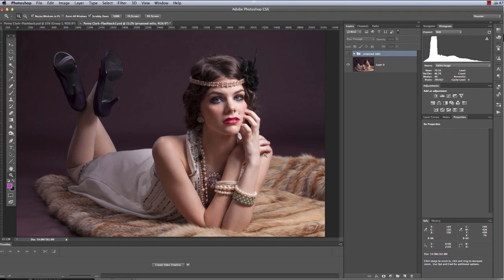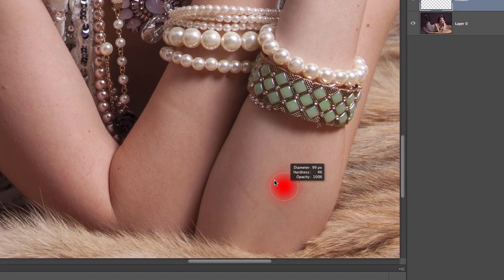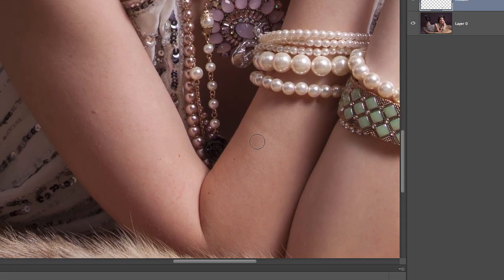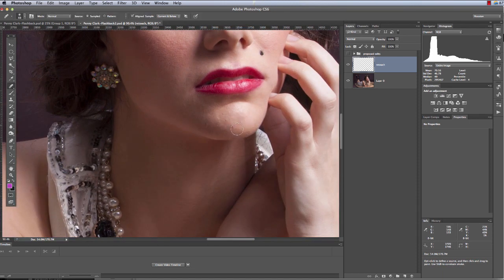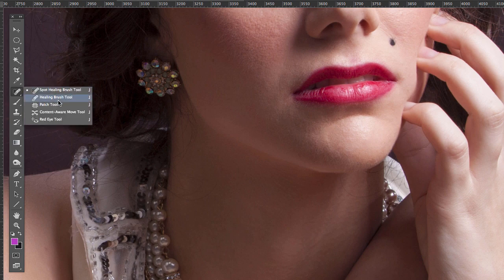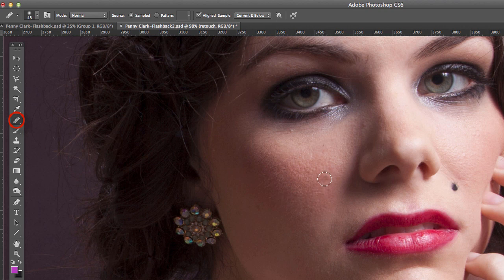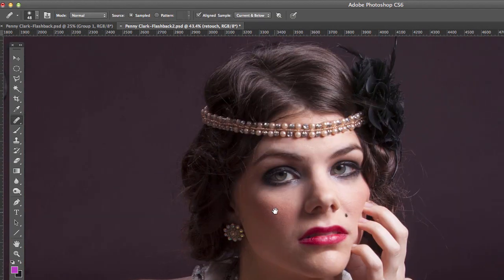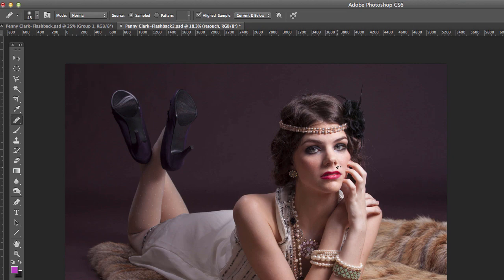Skin Retouching - 1 of 8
This video illustrates how to use the Healing brush and clone stamp tool to repair skin blemishes.